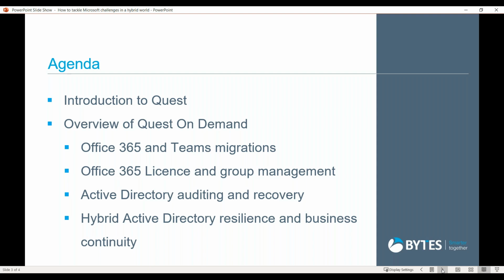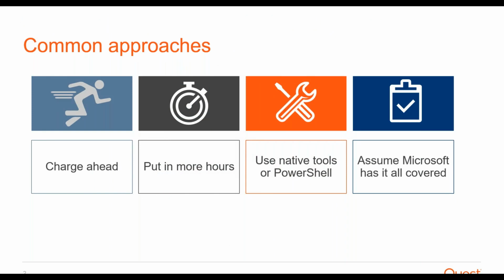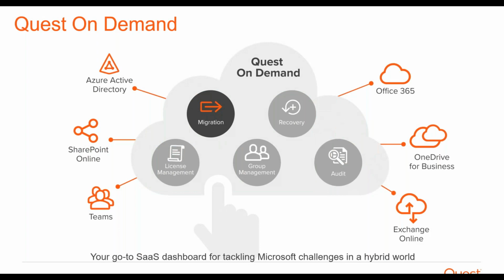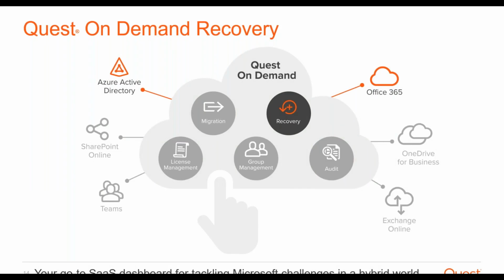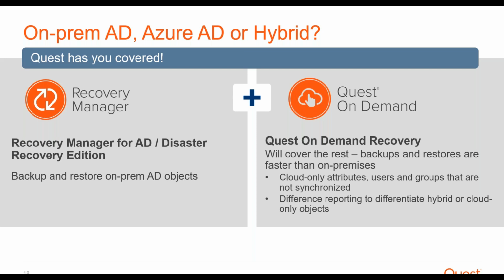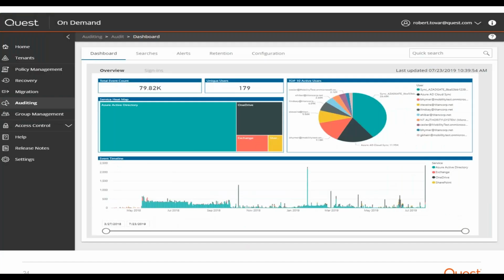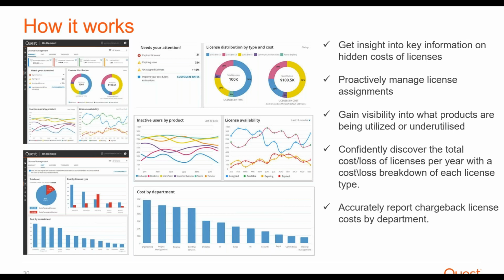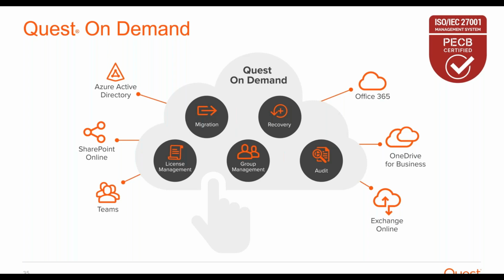How to tackle Microsoft challenges in a hybrid world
If you use Office 365, then Quest has several solutions to help you migrate and manage across Azure Active Directory, Exchange Online, OneDrive, SharePoint and Teams.

Quest On Demand allows you to consolidate, manage and secure your hybrid Microsoft platforms with ease. Watch this webinar to learn how Quest On Demand maintains cyber resilience and productivity for your remote solutions for Hybrid Active Directory and Office 365.

During this webinar, you’ll see how Quest will help you with:
• Office 365 and Teams migrations
• Office 365 licence and group management
• Active Directory auditing and recovery
• Hybrid Active Directory resilience and business continuity